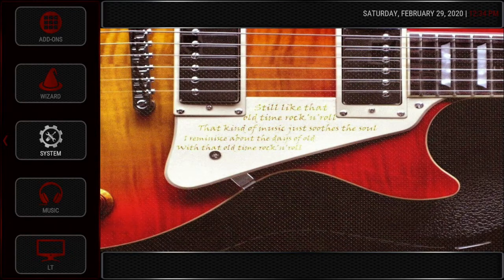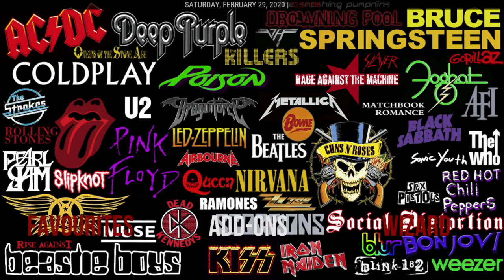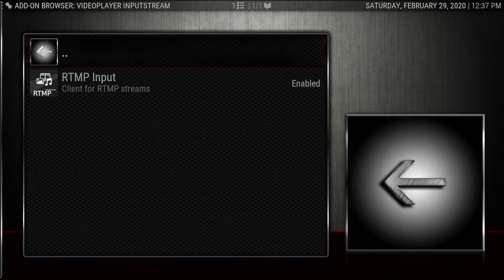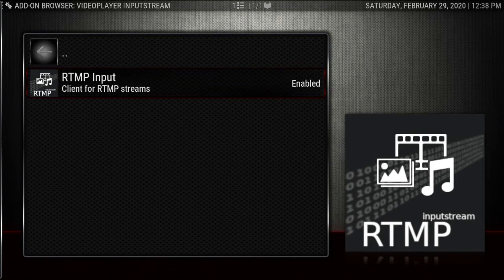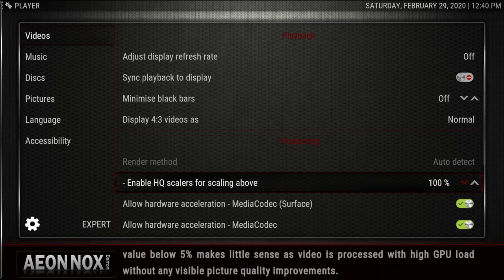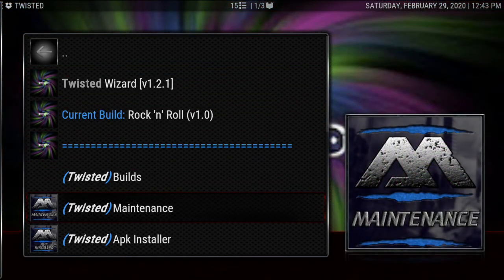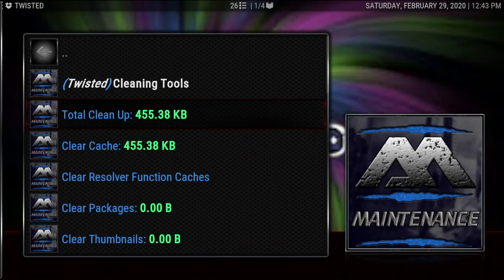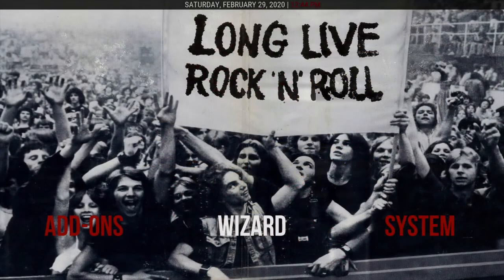THE Rock&Roll K-18L BUILD NEW NICE!!!